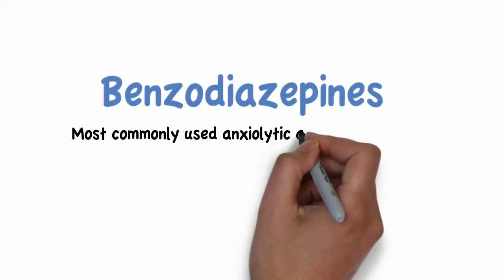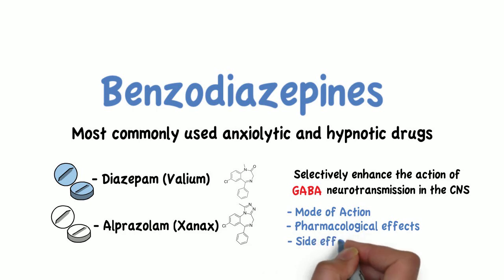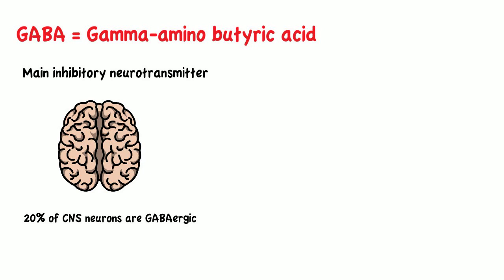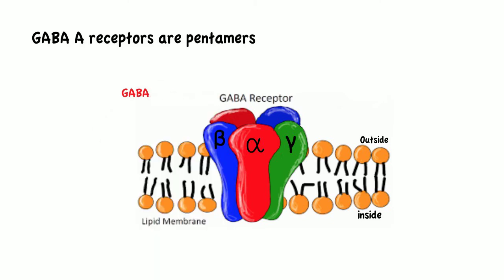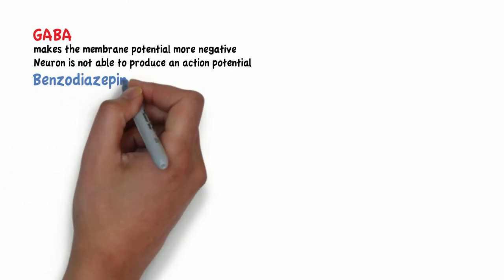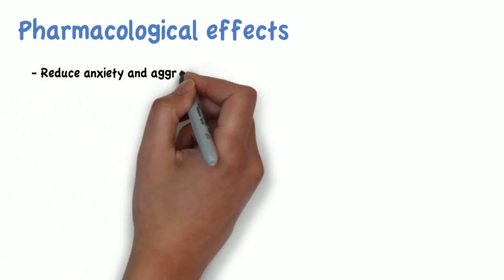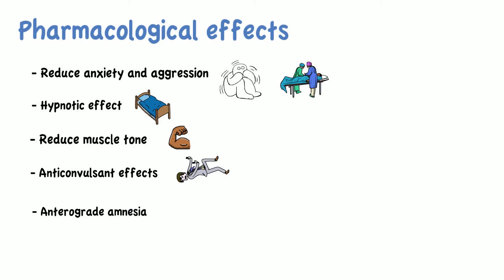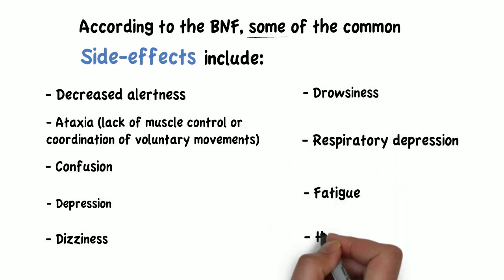Pharmacology of Benzodiazepines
This video explains the mode of action of Benzodiazepines, as well as their pharmacological effects and potential side-effects. Please comment if you find any mistakes or inaccuracies. Thanks.